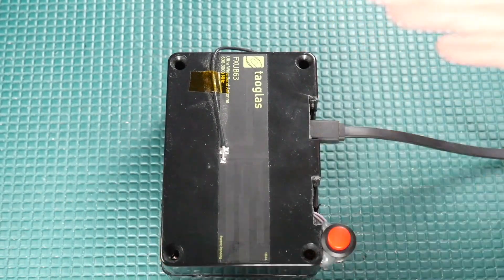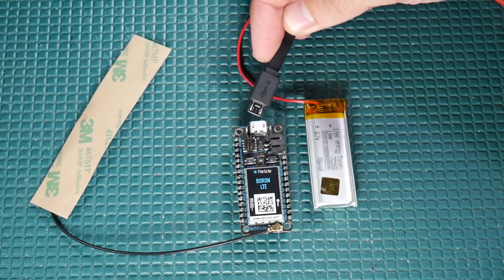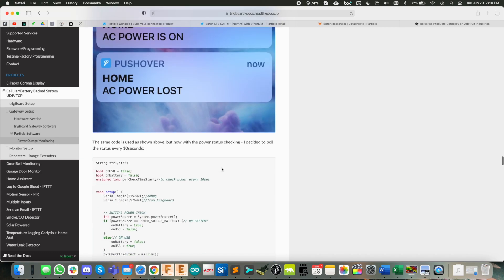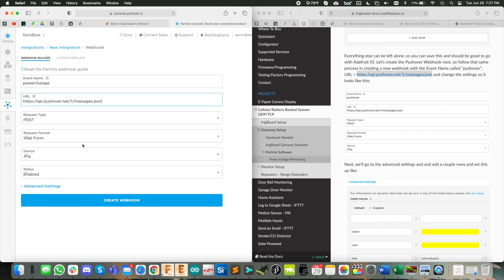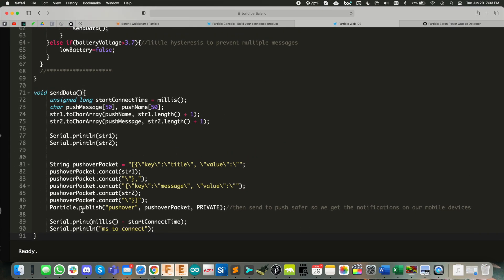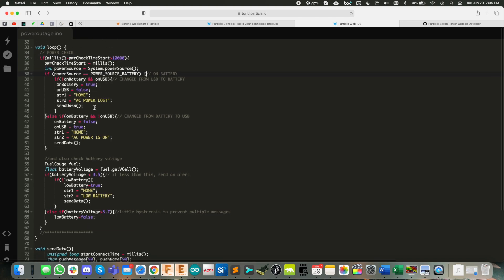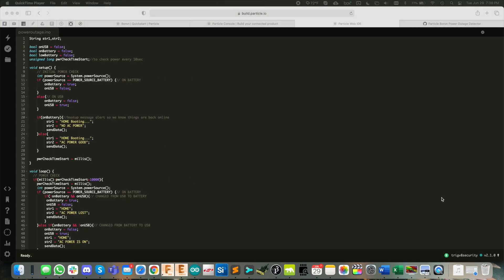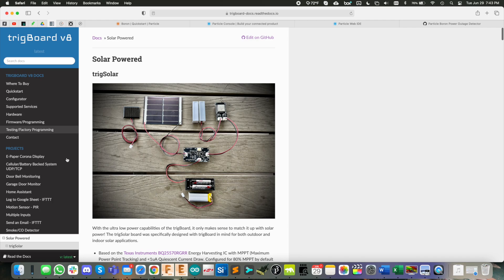Simple Power Outage Monitor w/Push Notifications - Cellular 4G LTE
Need an easy way to get a push notification if your property looses power?  Here's an easy way using a cellular based 4GLTE module from Particle:

Scroll a bit down here to see web hook integration setup

And you can set that up to send to multiple people